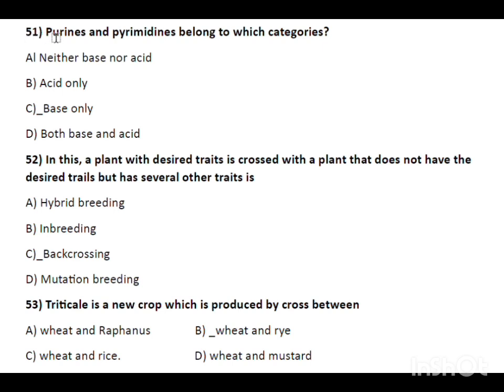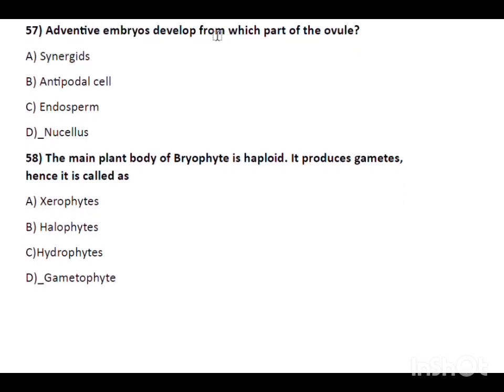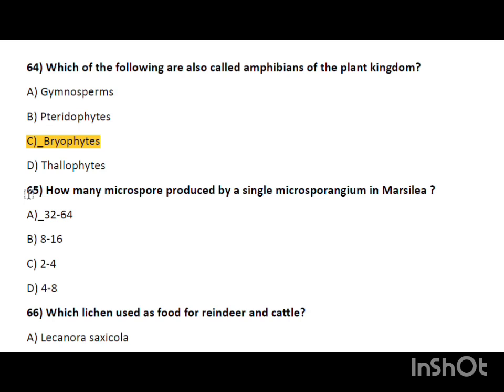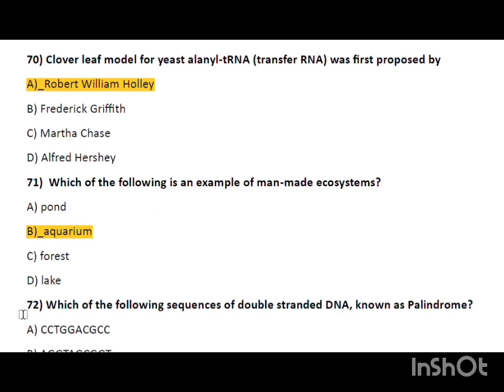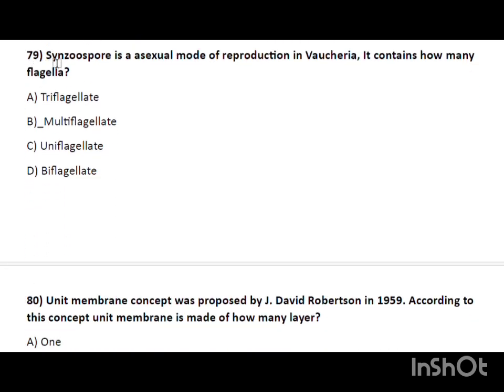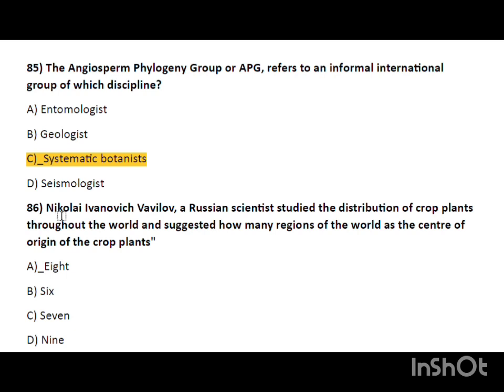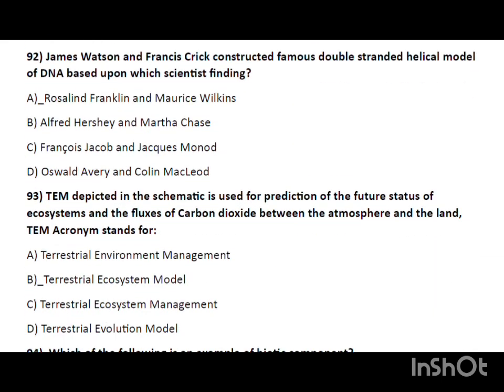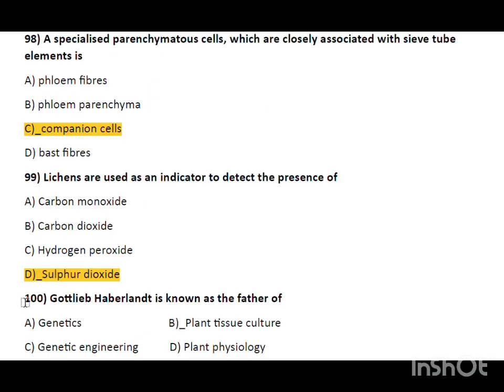OSSC Laboratory assistant cum store keeper botany question with answer Part-2 || LASK BOTANY 2022